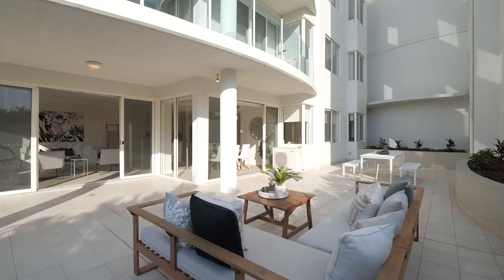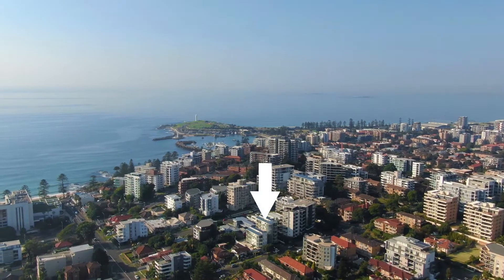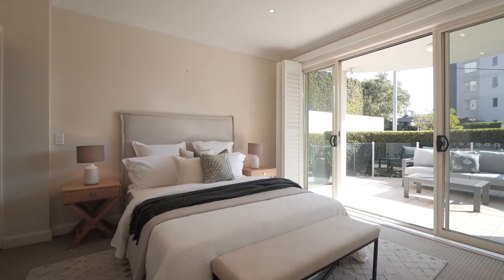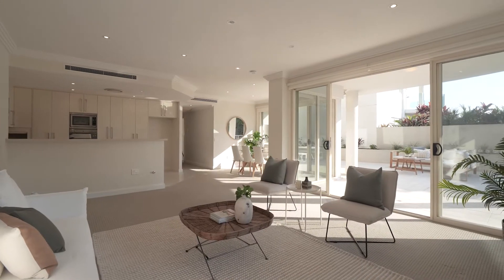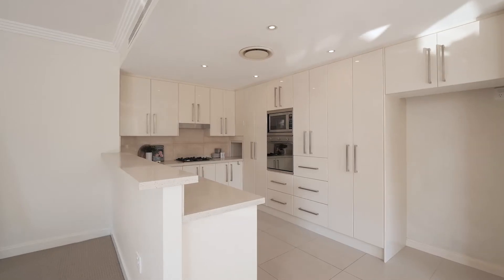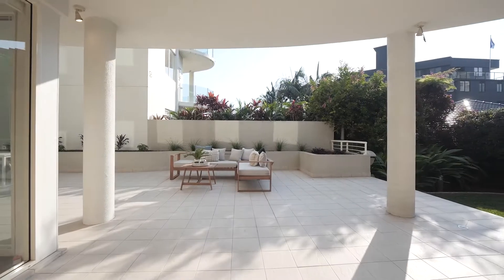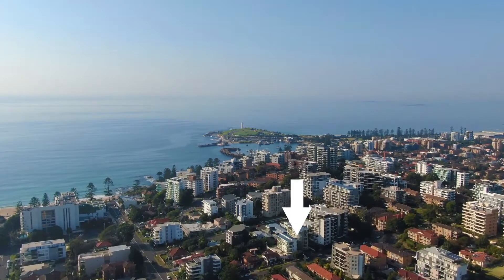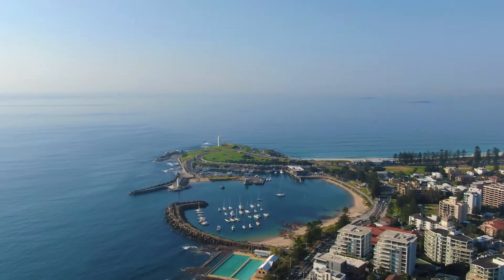1/7-9 Church Street, Wollongong